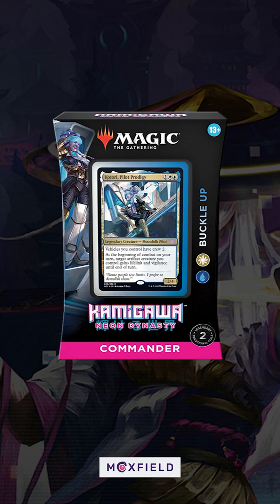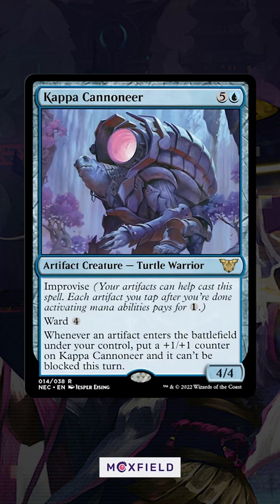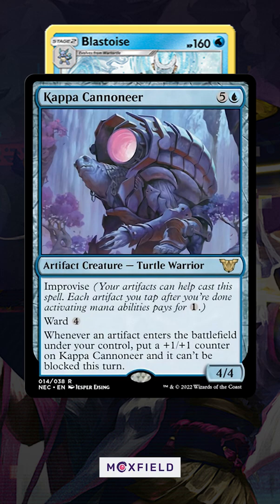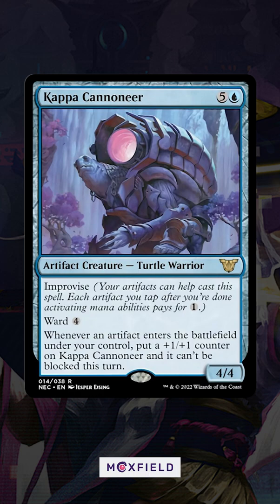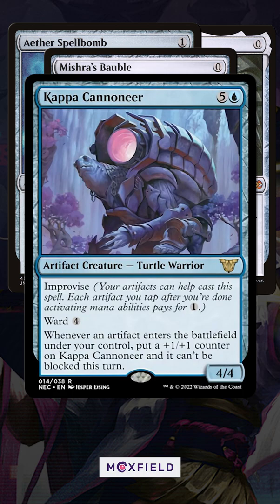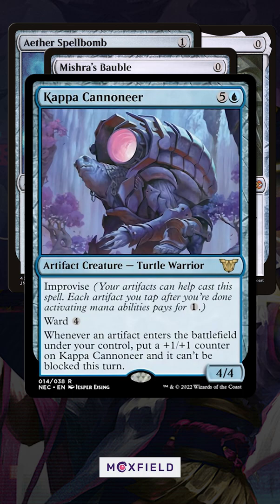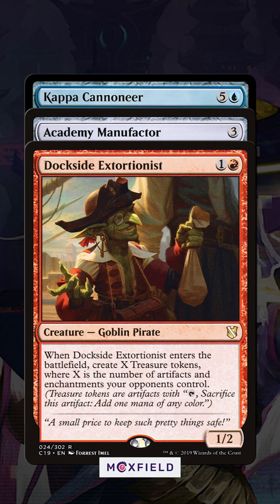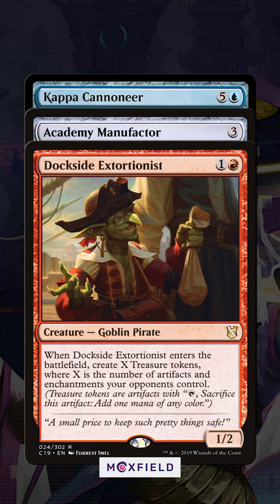This Commander Card is TEARING UP Legacy!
Get your hands on these before they get crazy expensive - Buckle Up precons are flying off the shelves thanks to Legacy players!